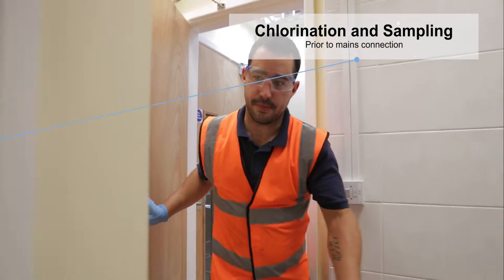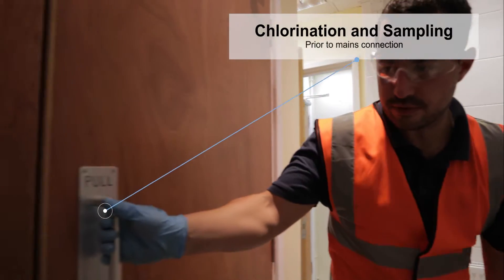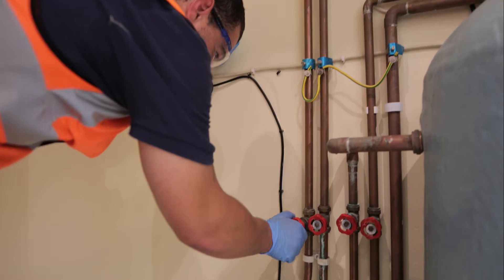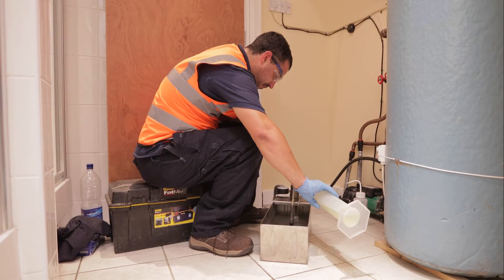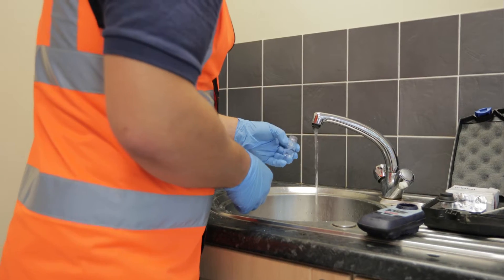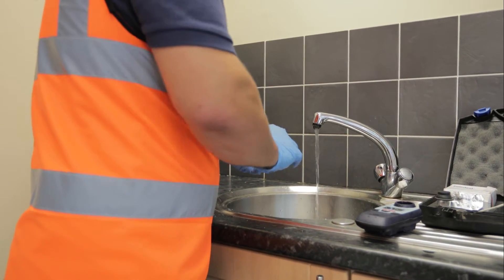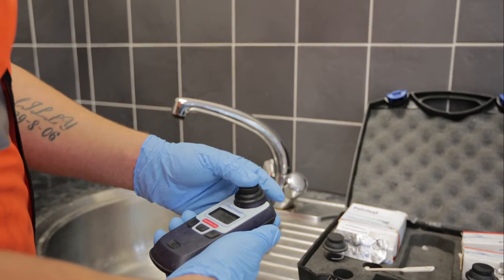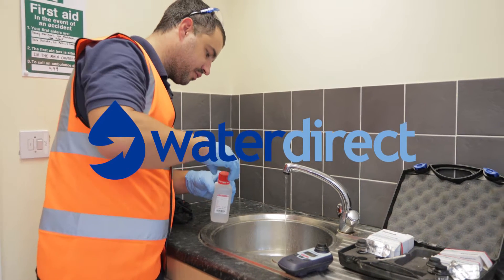System Chlorination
System chlorination prior to mains connection.

Water Direct is the UK's leading alternative and emergency water supplier, providing wholesome, quality assured bulk water supplies nationwide.

* Emergency provision
* Planned events
* Supply continuity planning and disaster recovery
* Industrial and commercial applications